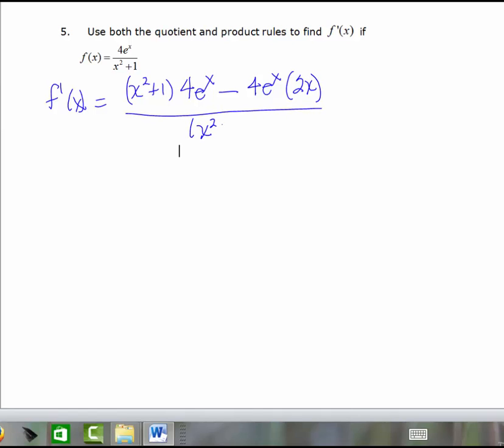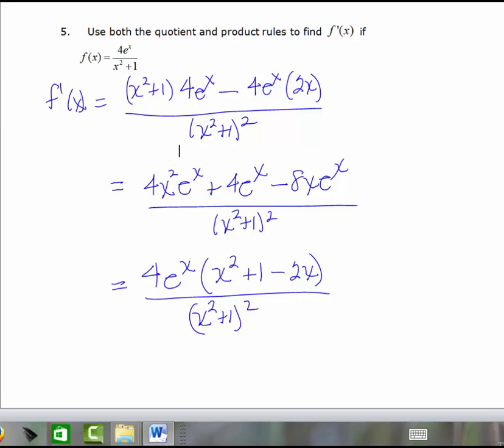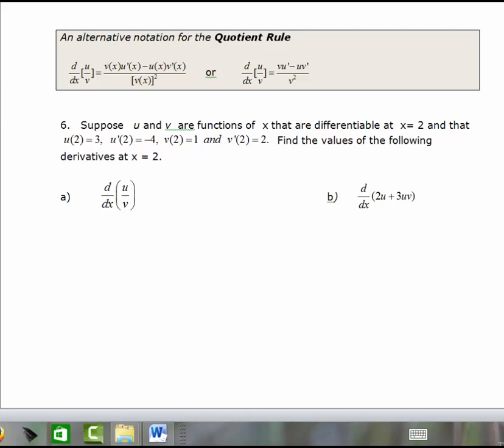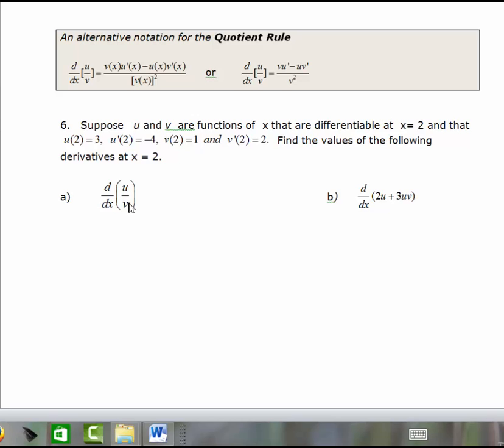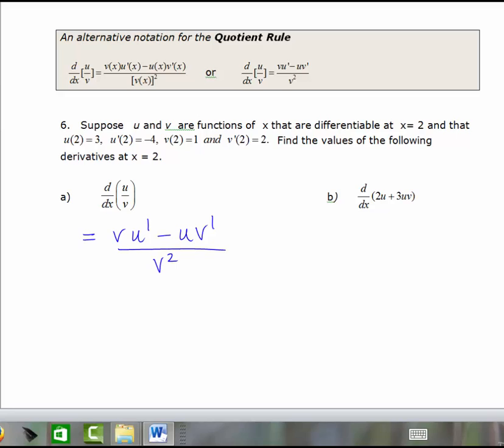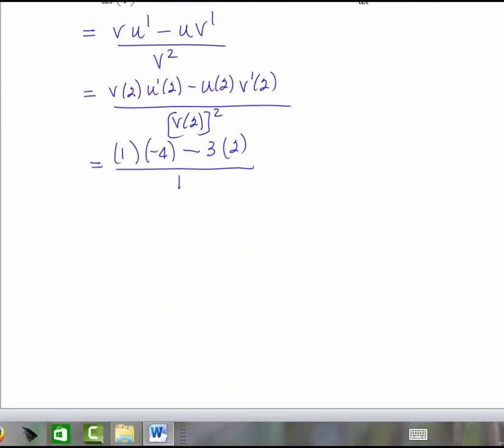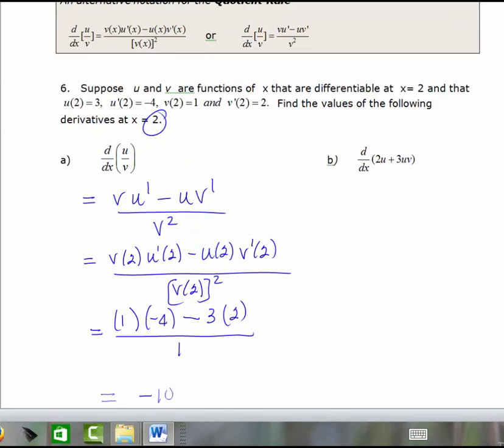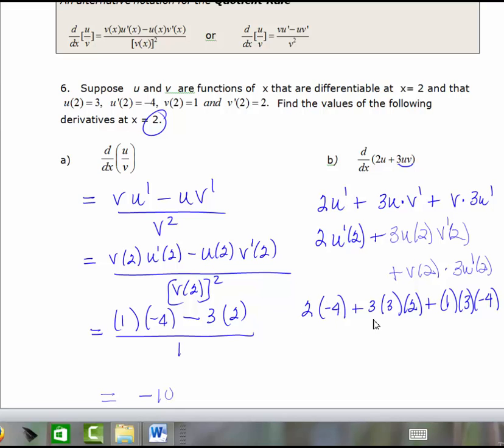Product and Quotient Rules 4